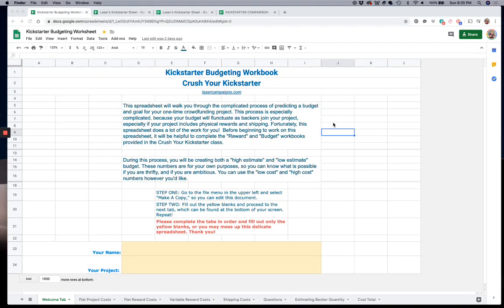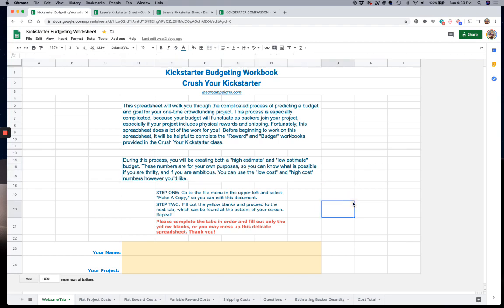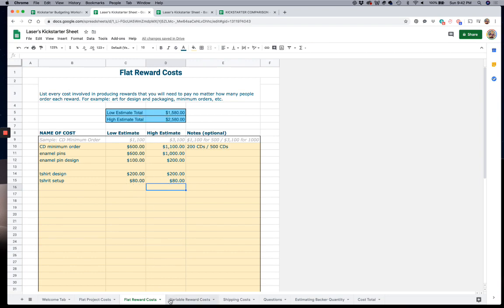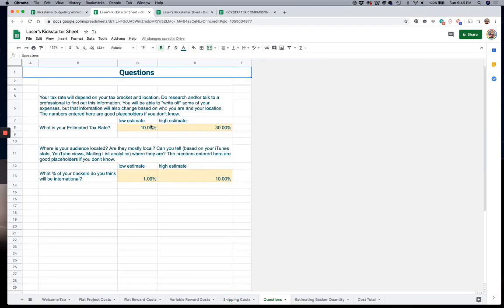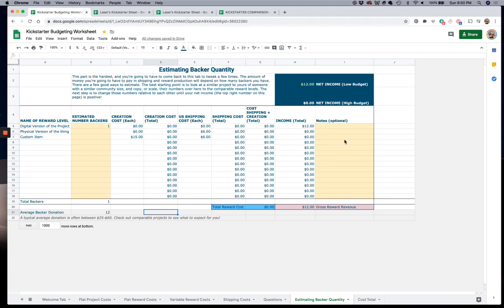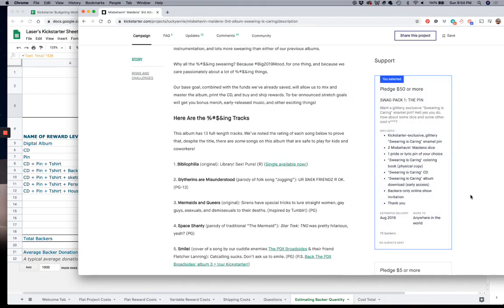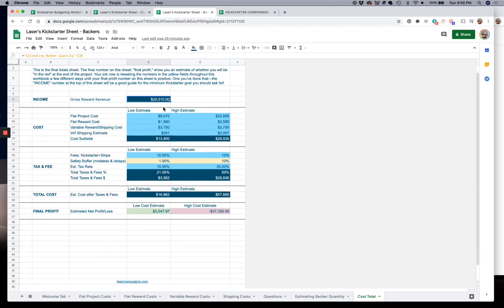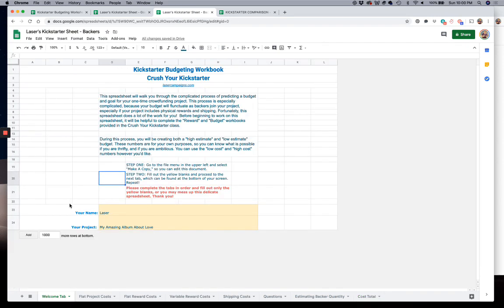9.2 How Much Do You Need? Workbook Walkthrough // Crush Your Kickstarter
Time to fill out the workbook!

Welcome to "Crush Your Kickstarter," a class I created during the pandemic for independent artists who want to learn more about crowdfunding! Feel free to join in.